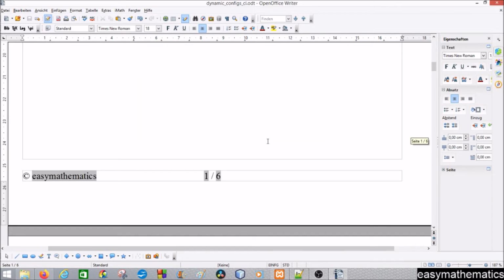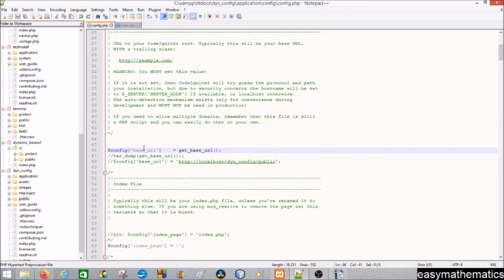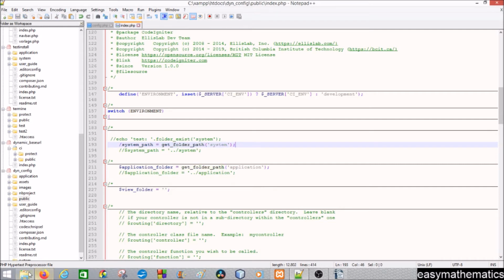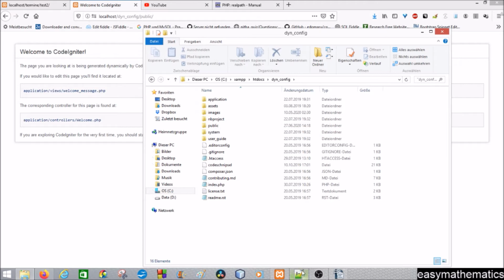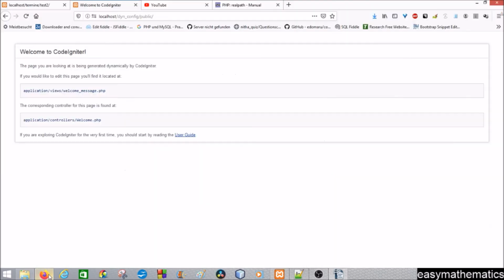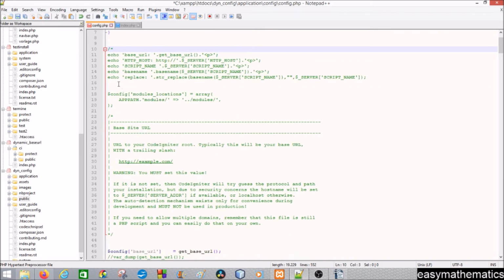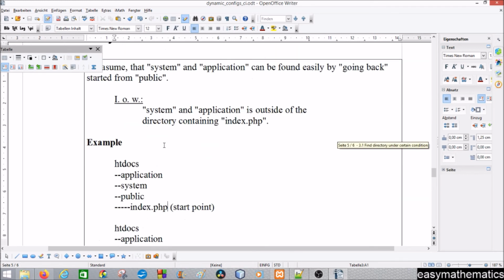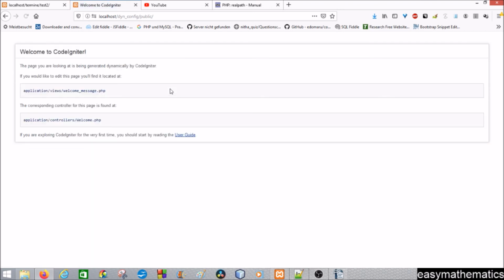[PHP] CodeIgniter - How to set base_url, application-folder and system-folder dynamically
Hello,

in this Video I want to show you, how to set the base_url in CodeIgniter 3.1.10 dynamically and how to search for appliation and system folder dynamically.

Because I see my channel as an educational channel, I have a tast at the end of the video.

Useful links for the task